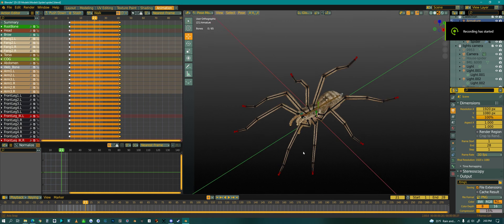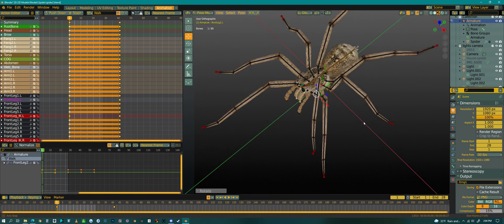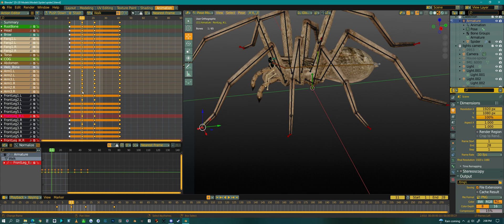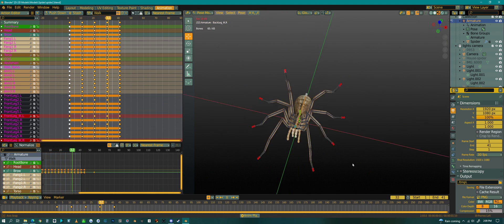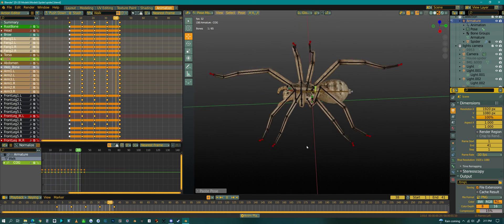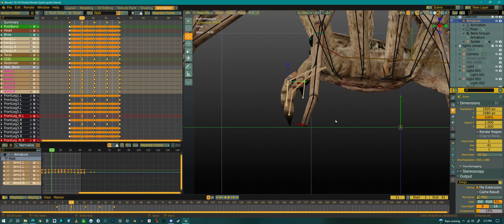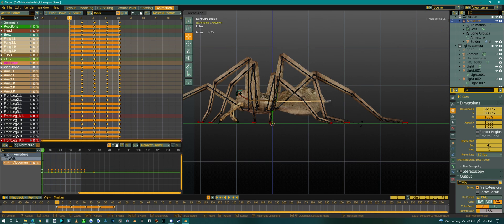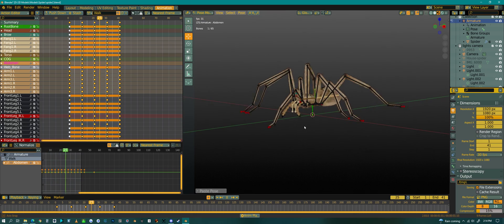How to Animate a Spider Walk Cycle in Blender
This is a tutorial on how to create a basic spider walk cycle in Blender.